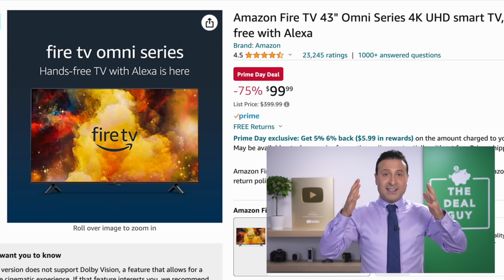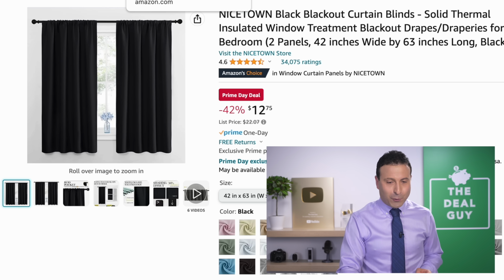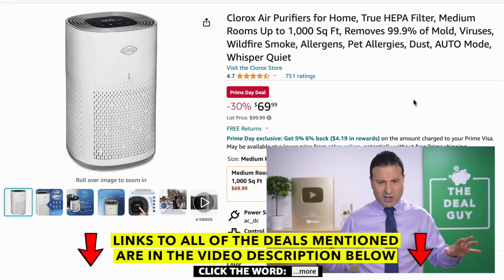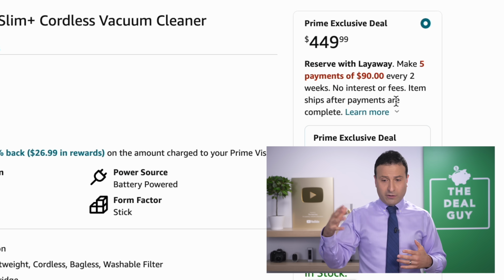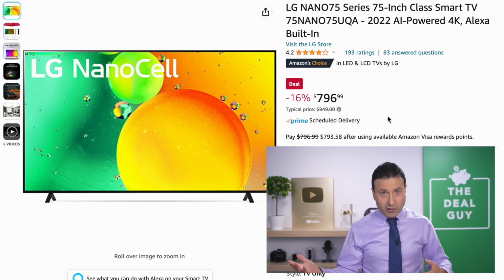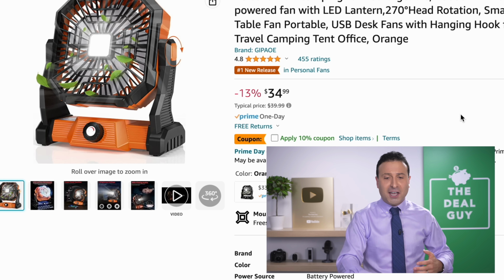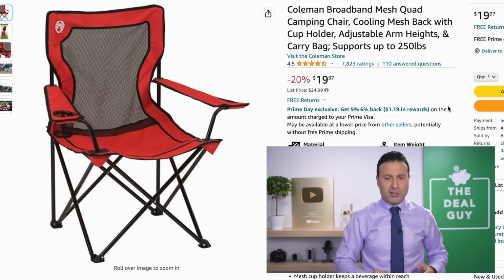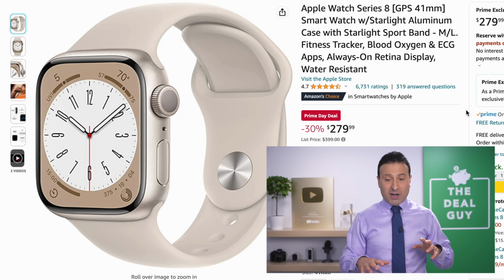Top 50 Amazon Prime Day 2023 Deals 🤑 (Updated Hourly!!)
It’s Amazon Prime Day 2023!! Here are the best deals on Laptops, TV’s, Smart Home & Apple Deals!
👇🏼 ALL DEAL LINKS ARE FEATURED IN THE DESCRIPTION BELOW 👇🏼

MY MUST BUYS:
🤑 $70 OFF NINTENDO SWITCH OLED (DEAL IS OVER!)
🤑 Greenworks Pressure Washer (UNDER $55!)
🤑 42800mAh Solar Power Bank (UNDER $30!)

⚡️ NEW UPDATED HOURLY DEALS:
🤑 SanDisk 2TB Portable SSD ($99.99)

ALL THE DEALS👇🏼
🤑 Apple Watch SE (2nd Gen) (LOWEST PRICE EVER)
🤑 $34 Coleman Air Mattress (SOLD OUT!)

📦 HERE ARE THE REST OF THE DAY 1 PRIME DAY 2023 DEALS

It is Amazon Prime Day 2023 and I am excited to bring you all the best Prime Day Deals and the best prime day tech deals. I have been working all morning to bring you the best amazon prime day tech deals of the prime day sale 2023 and showing you what to buy on prime day!

With so many best prime day deals 2023 here now these 2023 prime day deals are the best deals on amazon prime day 2023 that I could find. I love Prime Day 2023 as not only are there best tech deals and prime day sale but these prime day best deals are a mix of home, smart home, apple, headphones etc. I also love RandomFrankP's videos on Prime Day!

Don't miss out on this prime day sale and amazon deals especially the best tech deals. I hope you find these 2023 prime day deals great!